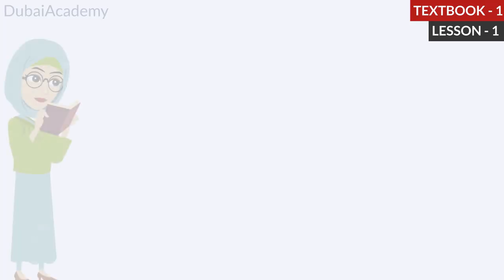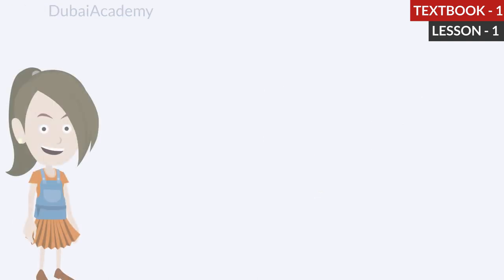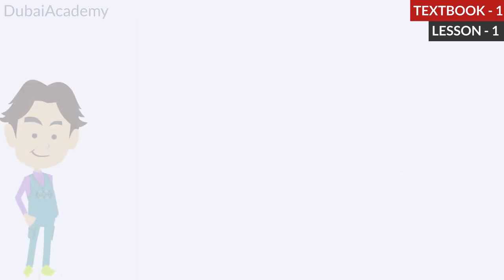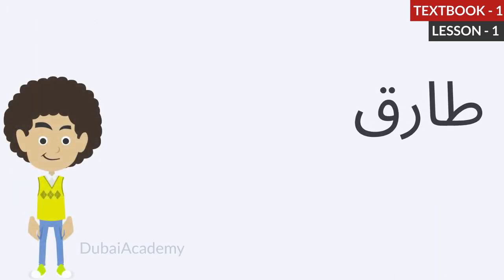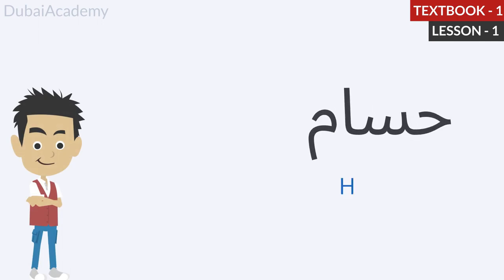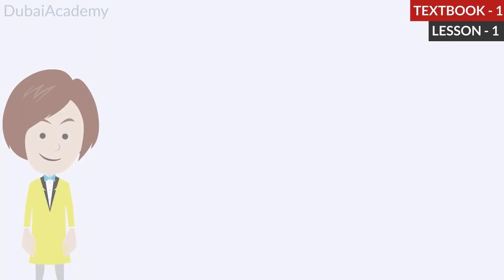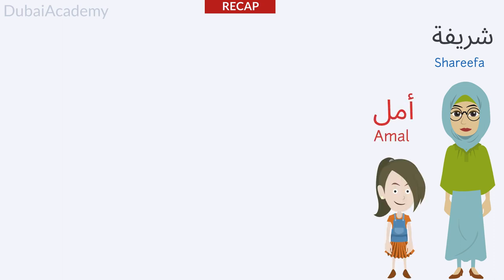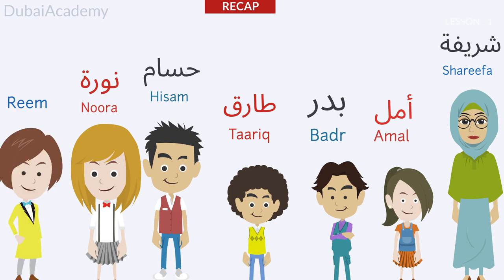In the Classroom : Ex 1 - Arabic Lesson 1: Book 1 : Dubai Academy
Today we are learning exercise-1 from the lesson "In the Classroom"

Lesson: 1 - In the Classroom (fil fasl) في الفصل
Exercise: 1
Grade : 1